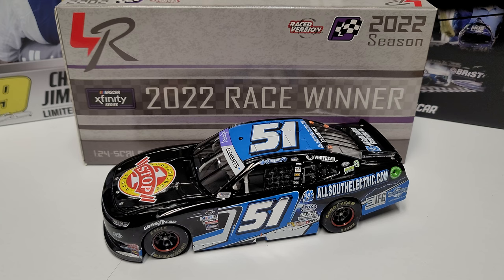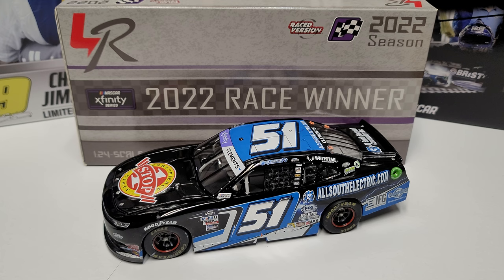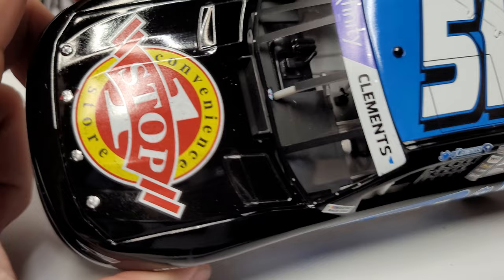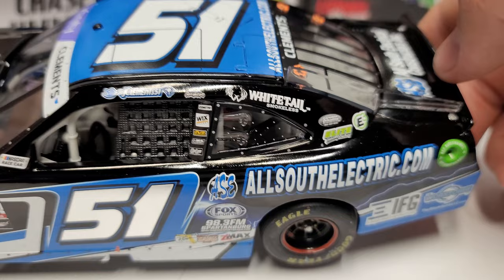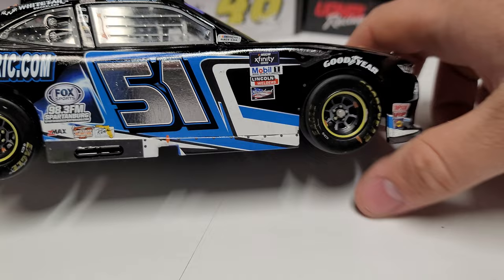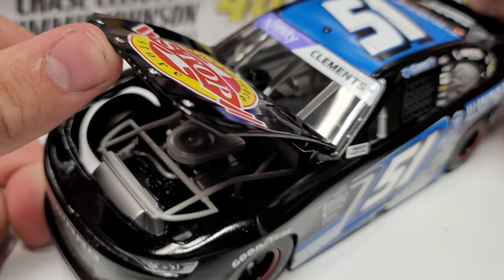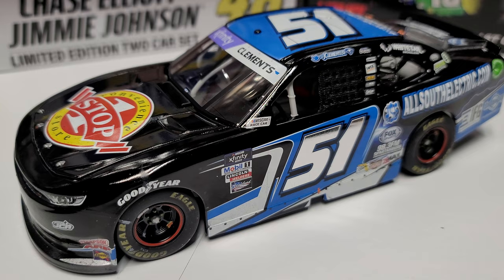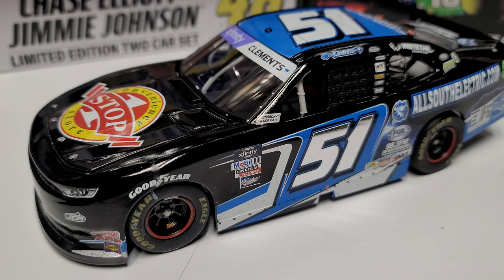Jeremy Clements 2022 Daytona Xfinity Win 1/24 NASCAR Diecast Review